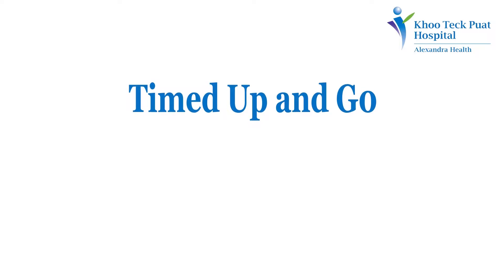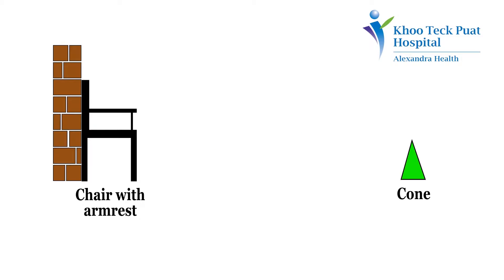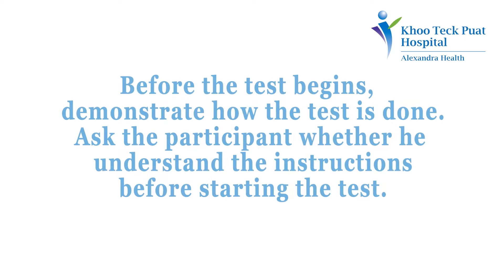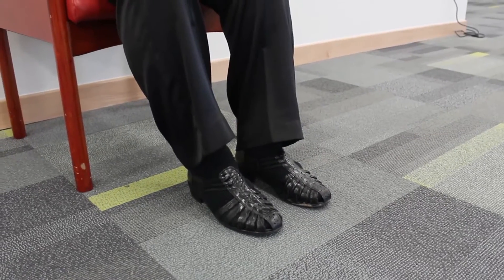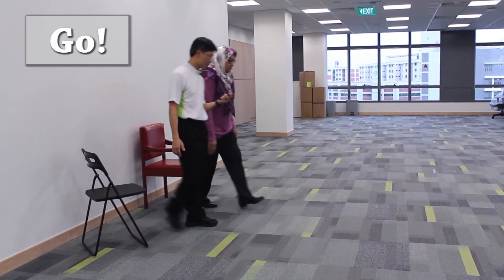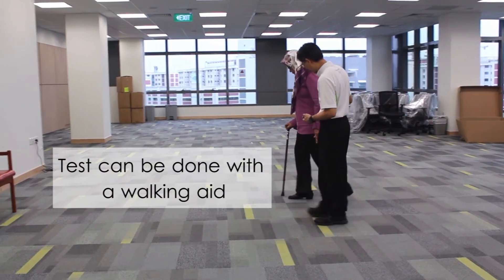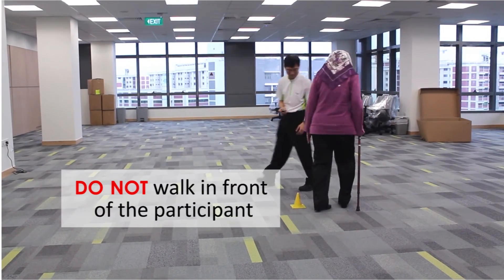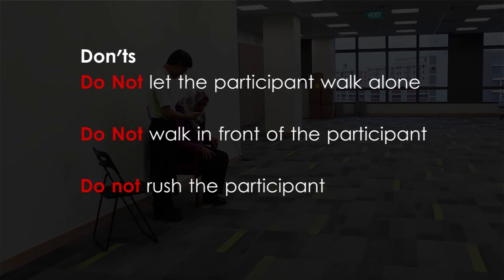Timed Up and Go Test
Many thanks to our supervisor, Azhar Kamar.
Our Clients from Khoo Teck Puat Hospital.
Our school, Republic Polytechnic.